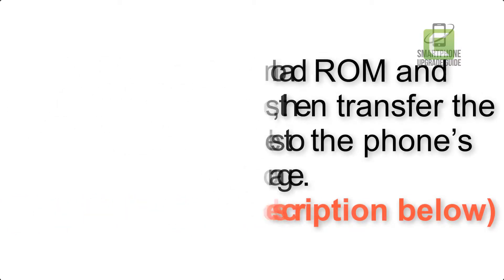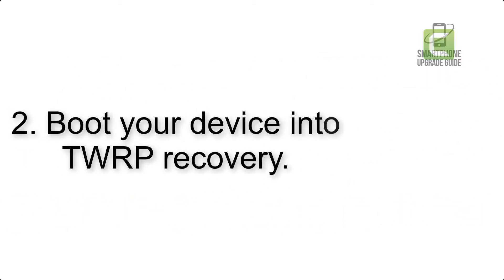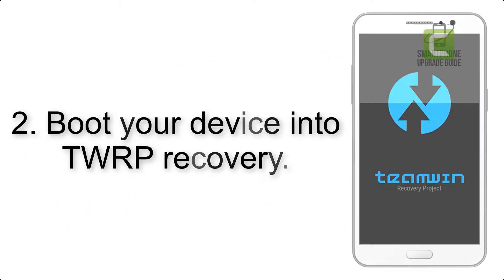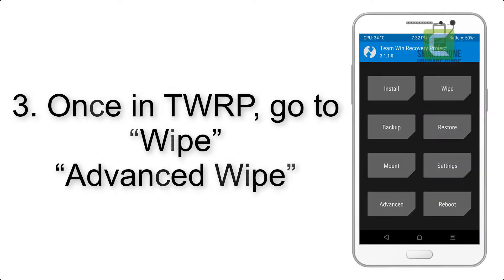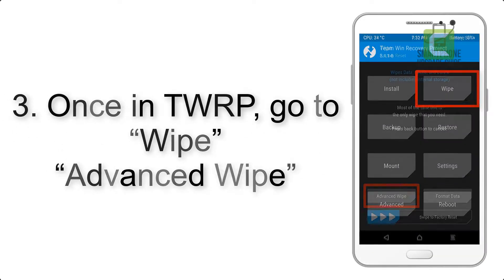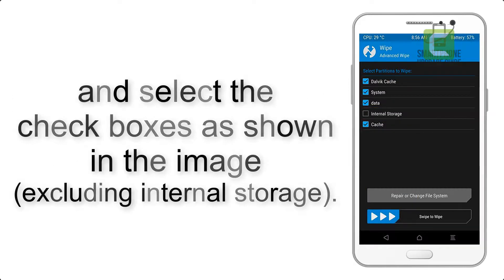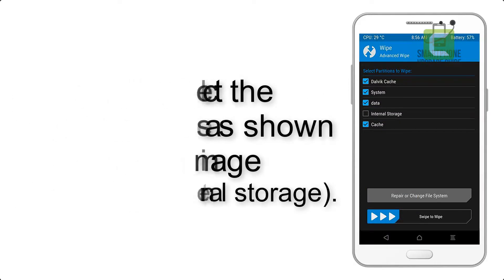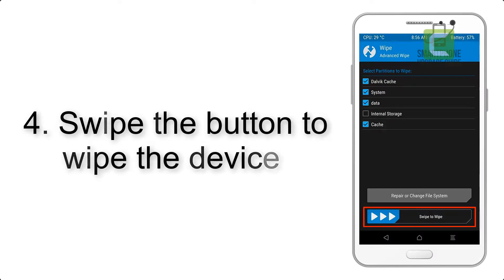Install Android 9.0 pie on HTC 10 (Pixel Experience ROM) - How to Guide!